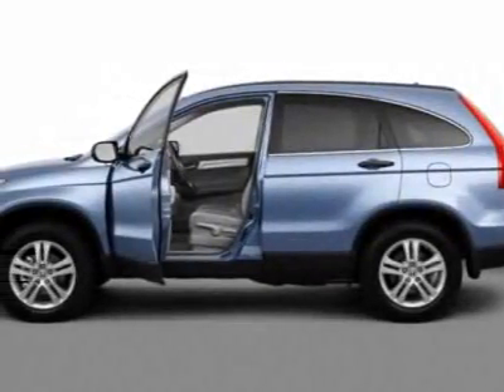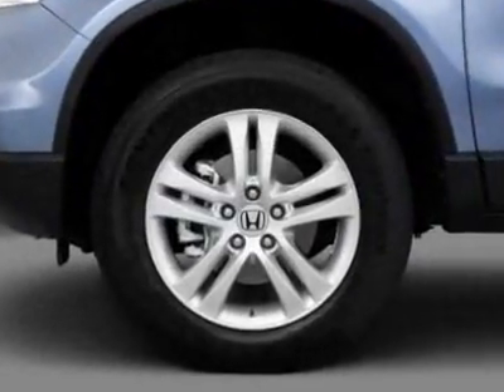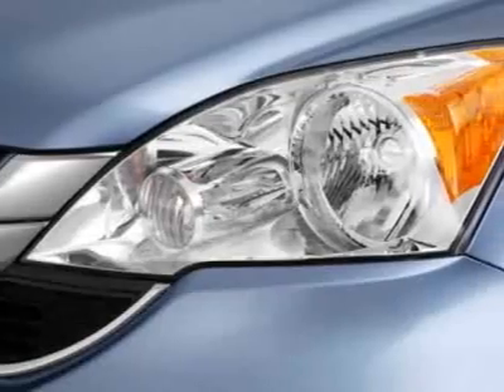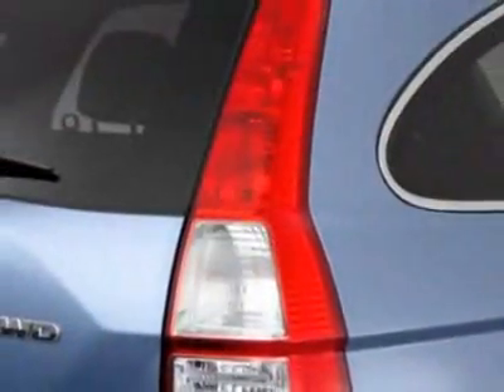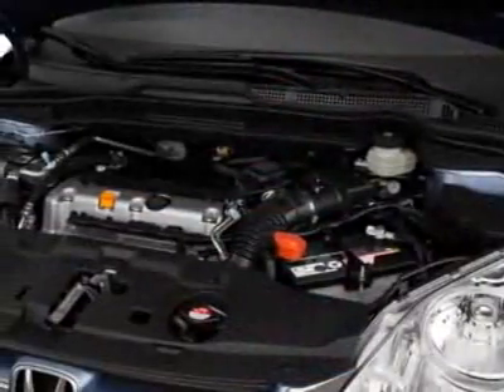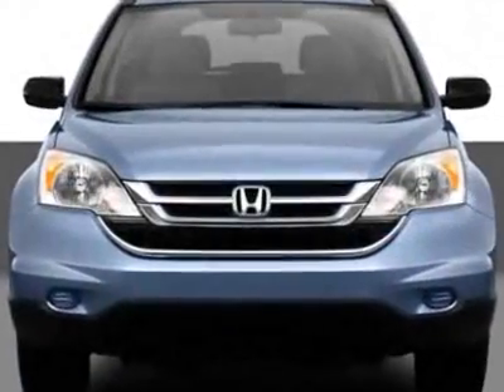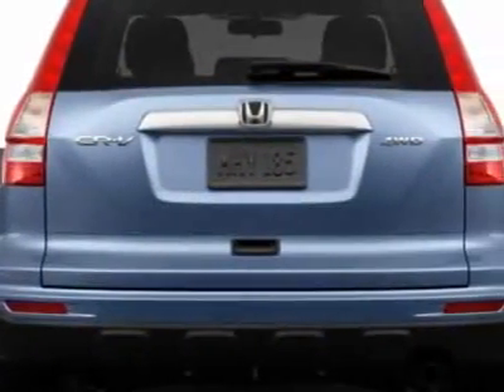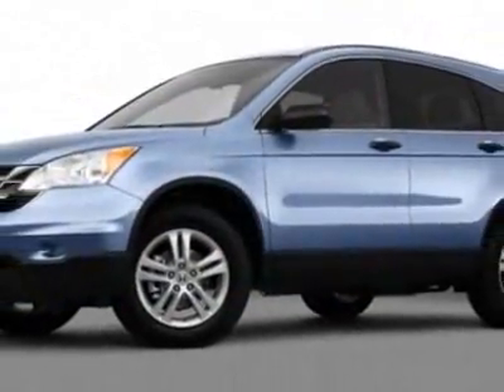2011 Honda CR-V 4WD 5dr EX SUV - Danbury, CT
Honda of Danbury, Danbury, CT - Honda CR-V EX